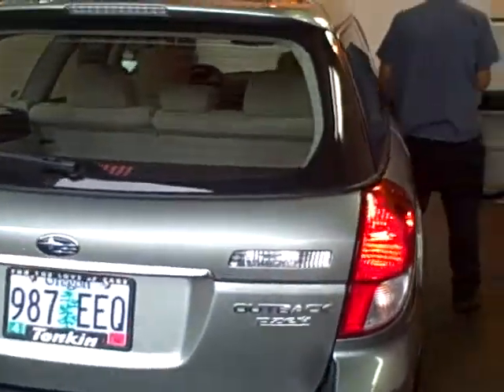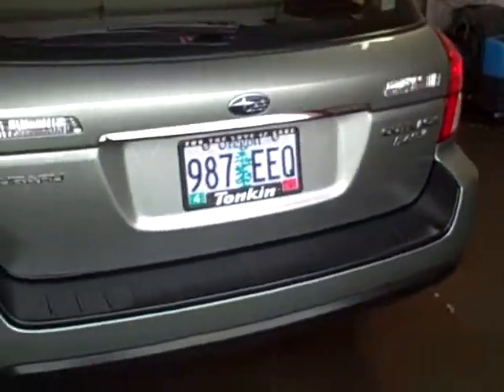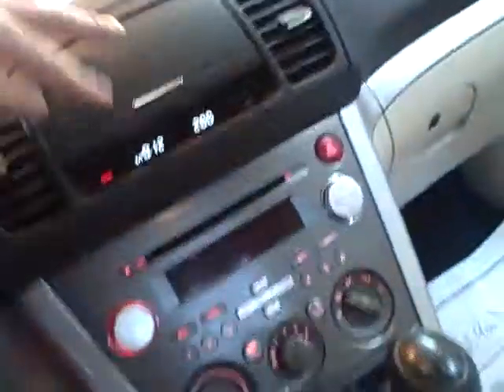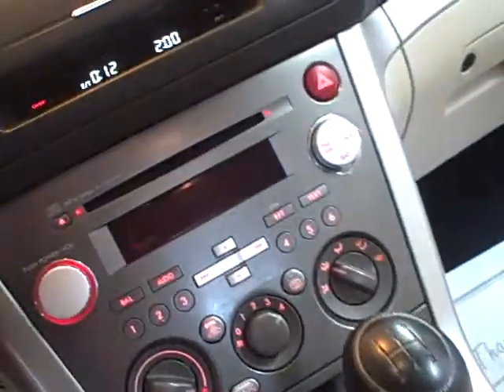2009 Subaru Outback AWD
AWD Outback wagon with the hard-to-find manual transmission!